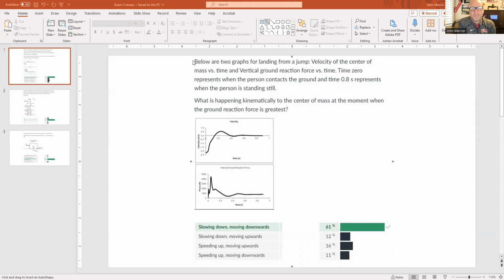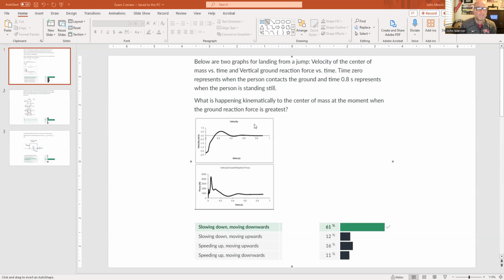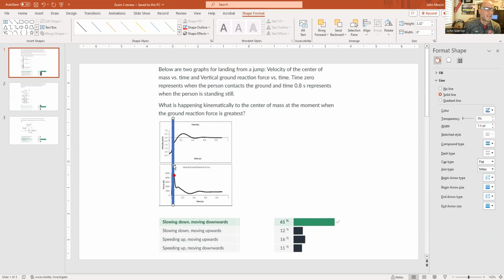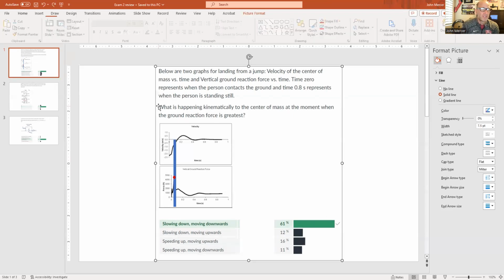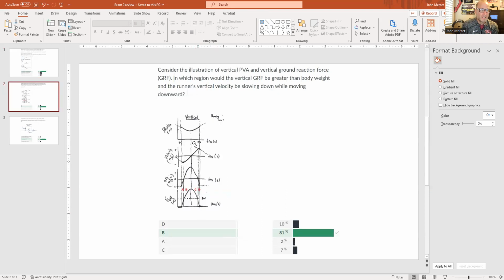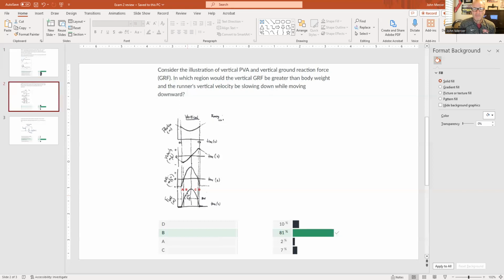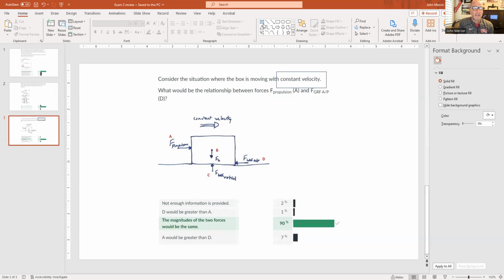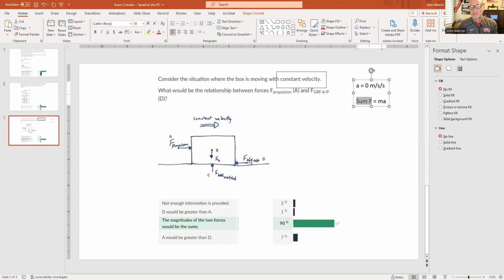Exam 2 review